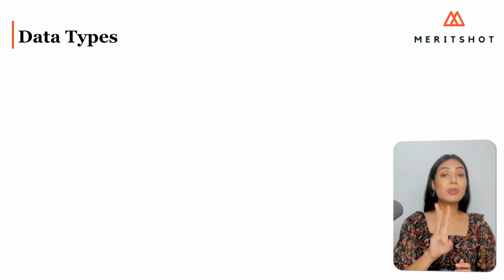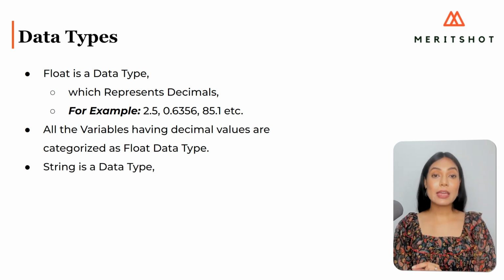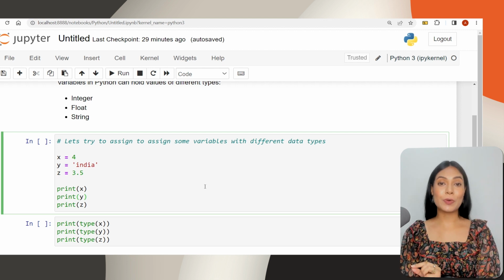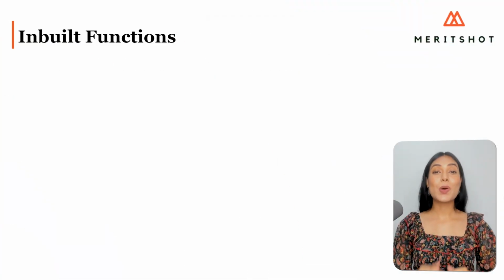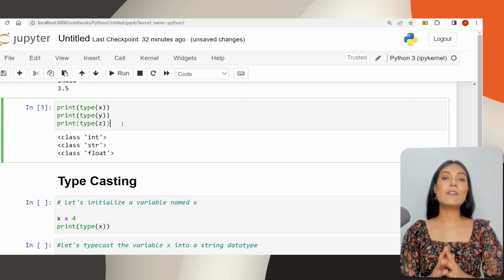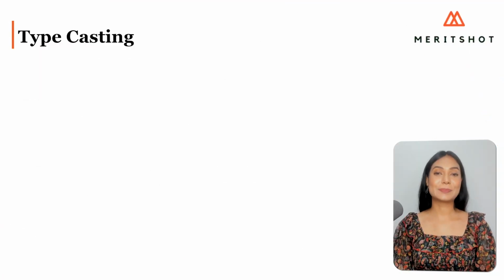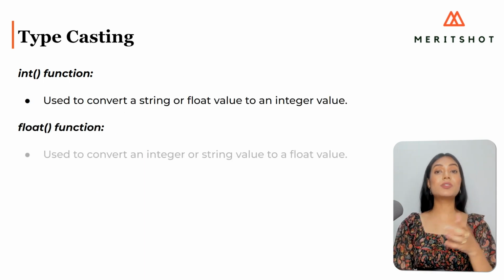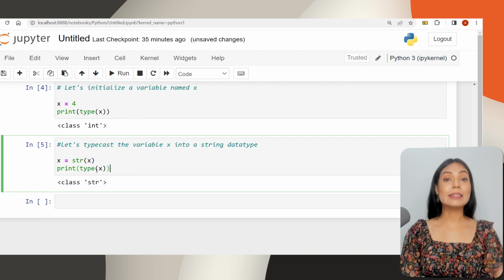Data Types and Type Casting in Python | Python Programming Tutorials | Meritshot Tutorials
📚 Dive into the world of Python data types in this enlightening lecture!
Have you ever wondered about the role of data types in Python? 🤔 They're more than just jargon – they're essential for understanding the nature of your variables.

Let's break it down. The data type of a variable indicates the kind of data it can hold. We've got three major players in Python:
1️⃣ Integer: Represents whole numbers. If your variable deals solely in whole numbers, it's an integer.
2️⃣ Float: This handles decimal numbers. Variables with decimal values are part of the float data type.
3️⃣ String: Think text. Variables containing text values are categorized as strings.
The intriguing part? You don't always have to declare a data type in Python – it's pretty intuitive! Python can detect the data type of variables on its own. A whole number? Python knows it's an integer. A decimal? Python identifies it as a float. A text value? Python classifies it as a string. 🧠💡

So, what if you want to know the data type of a variable you've created? That's where in-built functions come in. Specifically, the type() function. We'll show you how to use it to uncover the data type of a variable.

But wait, there's more! We're delving into a powerful concept: Type Casting. Ever wanted to convert a variable's data type? Python has got your back with built-in type casting functions:

int(): Transforms a string or float value into an integer value.
float(): Converts an integer or string value into a float.
str(): Changes an integer or float value into a string.

This section packs a punch. 🥊 You've not only learned about variable naming conventions and data types, but also the art of type casting – a technique that will prove invaluable on your Python journey.
Meritshot is a pioneer in the field of education and career transformation, offering specialized job linked and assisted programs and courses that cater to the most in-demand corporate skills and latest cutting edge technologies used in the modern corporate world of today's time. At Meritshot, we believe that quality education and skill development are essential for working professionals and freshers who aspire to build a successful career. To that end, we have created a platform that fosters a community of like-minded individuals who wish to upskill themselves and stay ahead in the ever-evolving corporate landscape.
Meritshot offers an amazing online learning platform with personalized learning solutions such as 1:1 Mentoring throughout the course which helps a student to clear his/her doubts at any time and practice the latest tools and technologies without any worries. We also provide personalized feedbacks and evaluation from Top Industry Leaders and Domain Experts on every Project/Assignment Completion which helps the students to understand the Corporate trends, Impact of solving a particular problem, Understanding the client requirements, and most importantly the sustainability of each solutions.

💥💥 100% Job Guarantee and Lifetime Career Support 💥💥